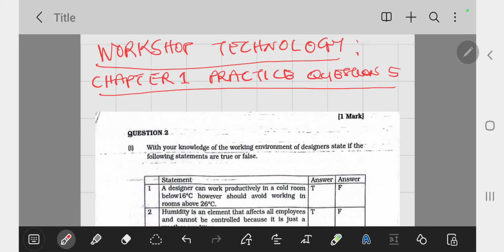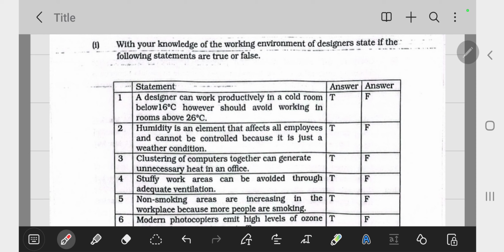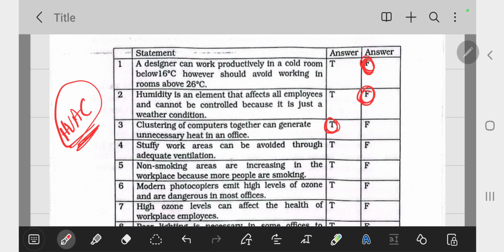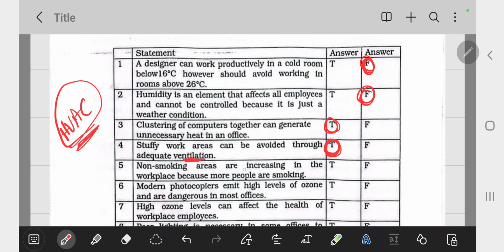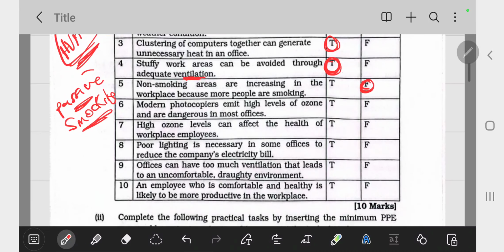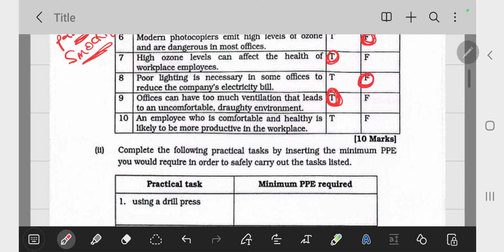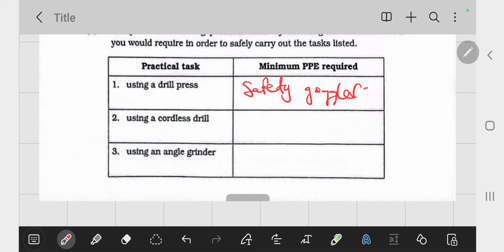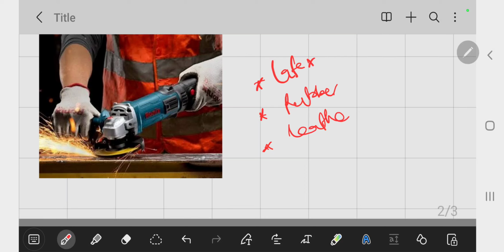Workshop Technology chapter 1 practice question 5